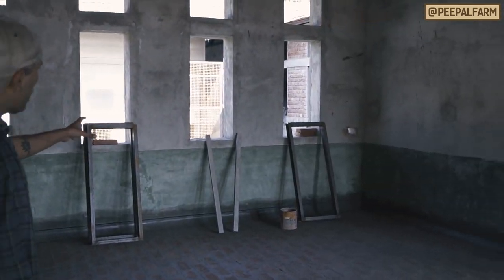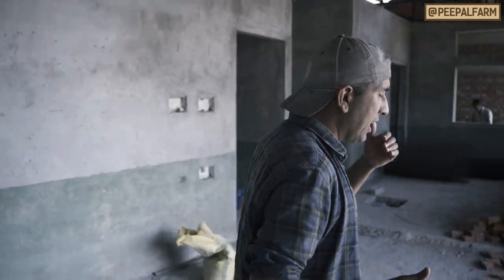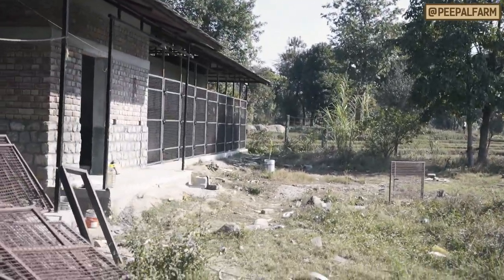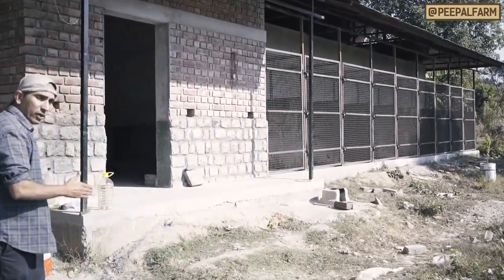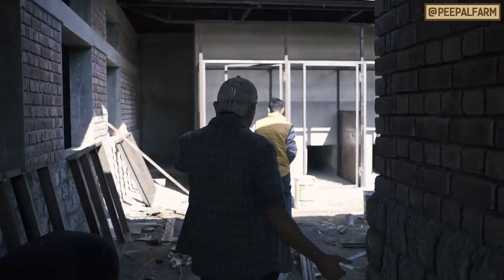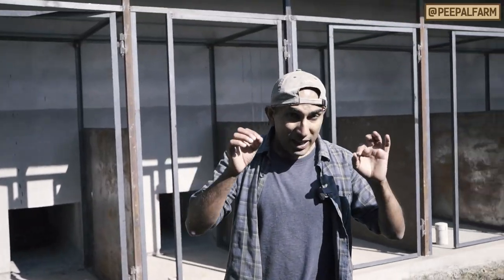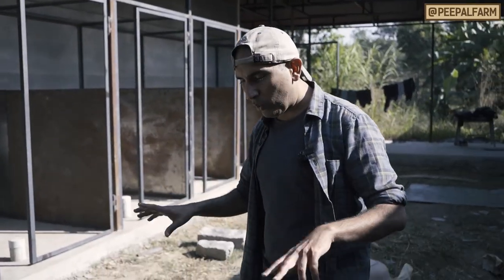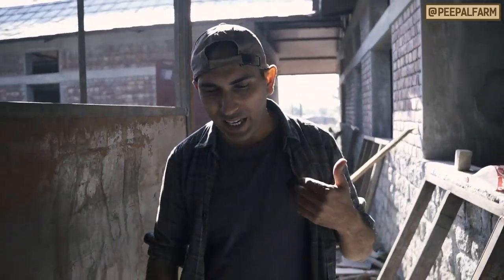1 crore mein hospital banega?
Jab hamne apne naye hospital ka nirmaan shuru kiya to, zaahir si baat hai, itna bada kadam lene ke samay, mann mein ghabraahat thi par kon jaanta tha ki chhote chhote kadamo ke saath aaj hum yaha tak pahunch jayenge.

हमारे नए पशु अस्पताल के निर्माण में हमारी सहायता करने के लिए इस चैनल से जुड़ें 👇

If you are thinking of buying from Amazon today, use this link and help us out!